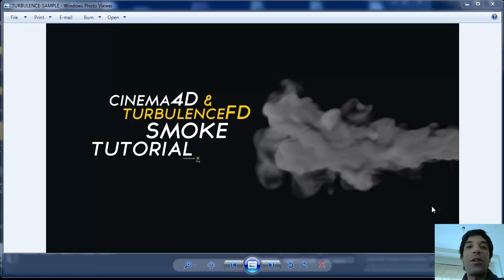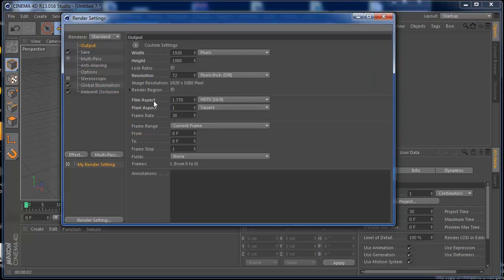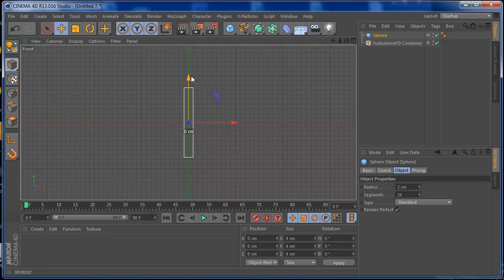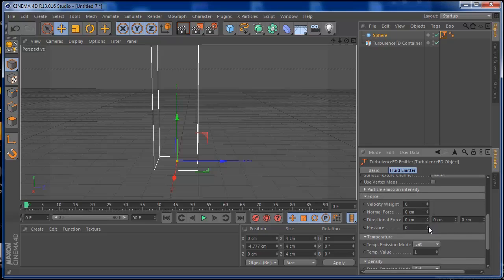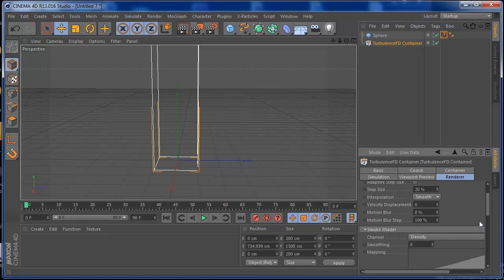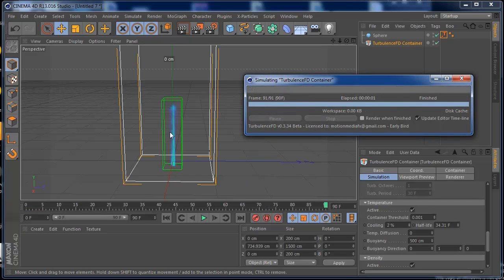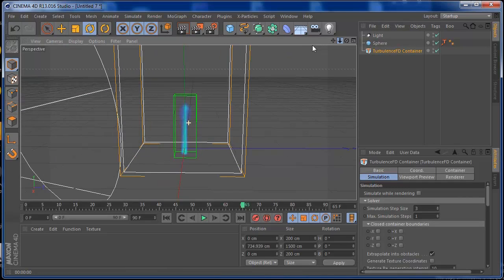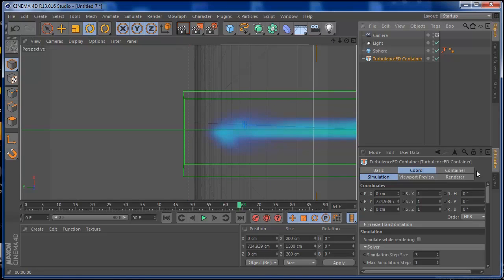Cinema4D & TurbulenceFD tutorial Smoke (turbulencefd tutorial)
Just a basic setting for turbulenceFD on smoke for you guys start with this cool plugin.
Wanted to start on a basic setup for making a detailed smoke in turbulenceFD.
Keep close to our projects here at FxChannelHouse.